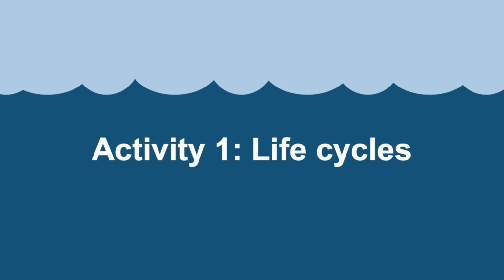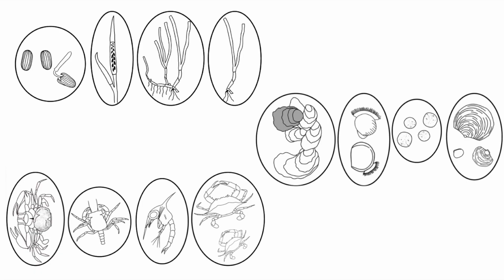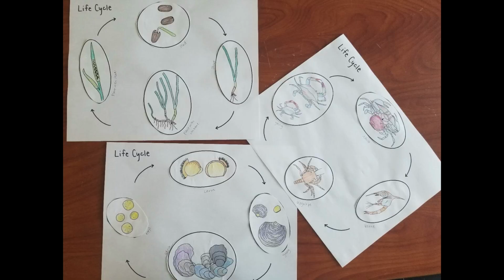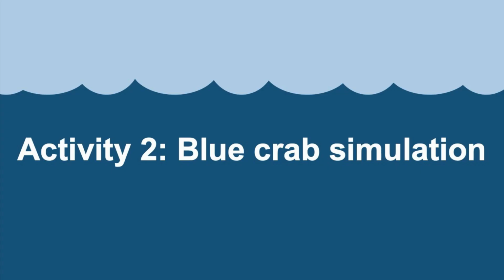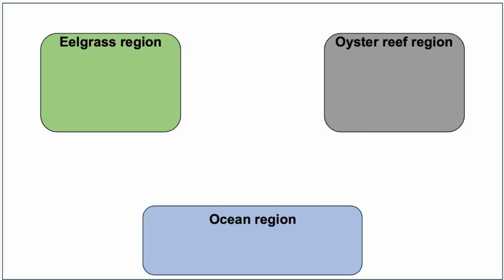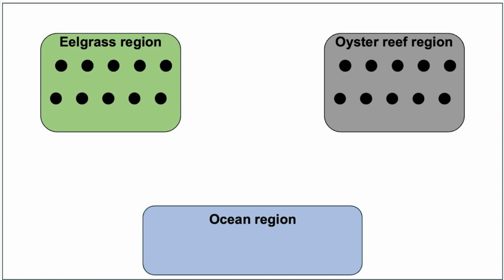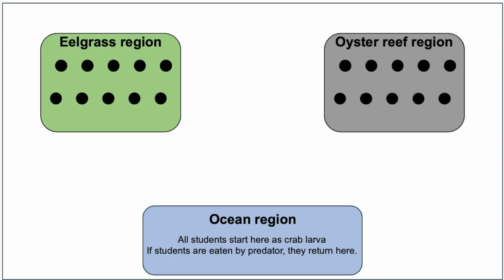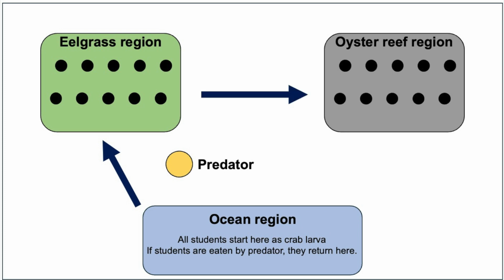VASEA 2024: Alexandria Marquardt Lesson Demo - Life Cycles (4th Grade)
Use reading and comprehension to explore animal and plant life cycles and simulate a blue crab population.